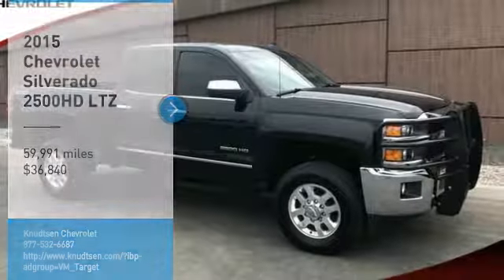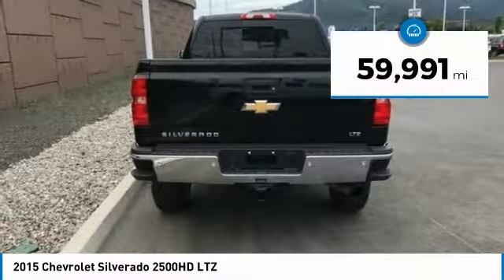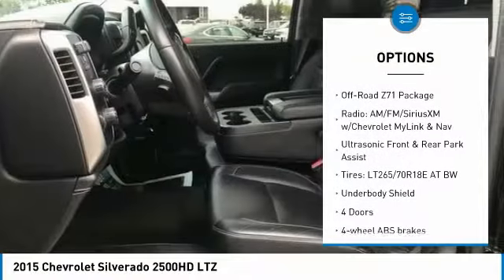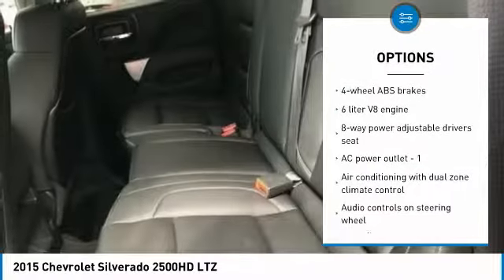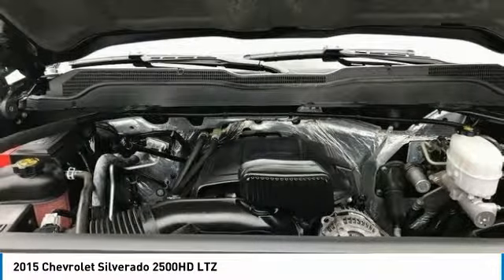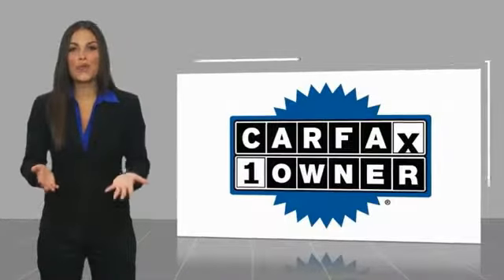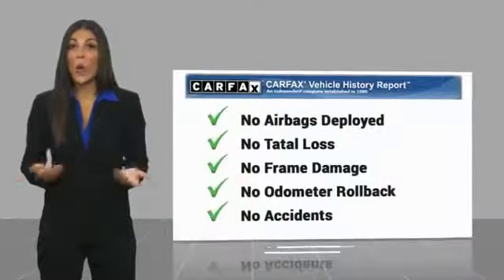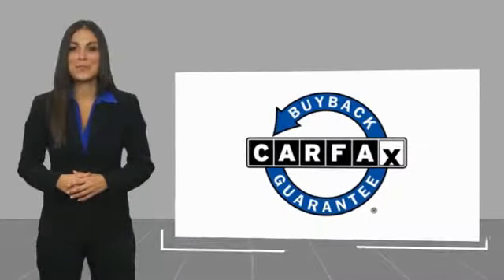2015 Chevrolet Silverado 2500HD Post Falls ID HH7523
2015 Chevrolet Silverado 2500HD LTZ

Knudtsen Chevrolet
1900 E Polston Ave

Pick up this  2015 Chevrolet Silverado 2500HD, available today at Knudtsen Chevrolet. This could be the one you've been searching for.